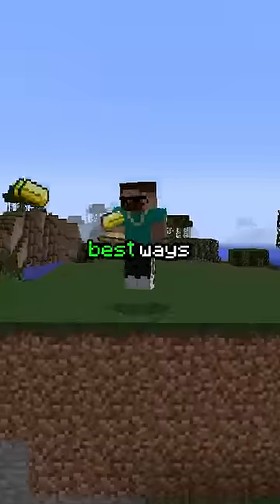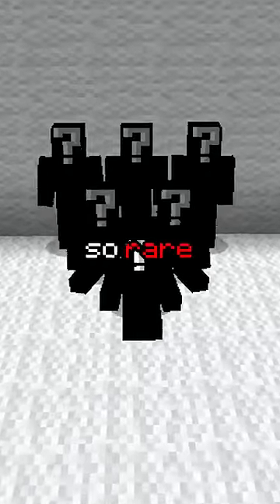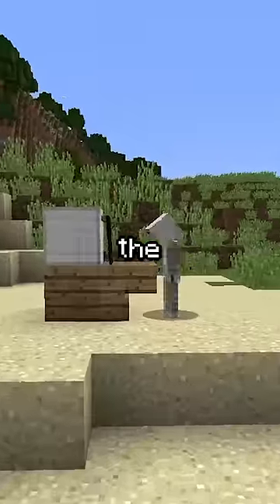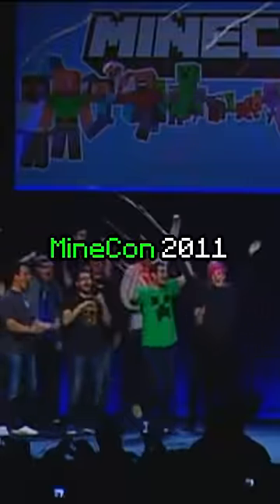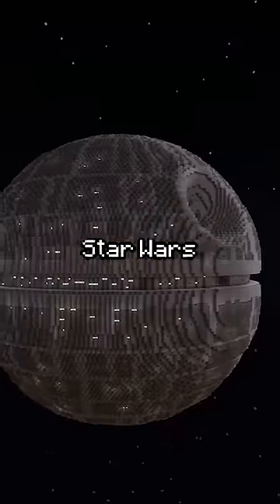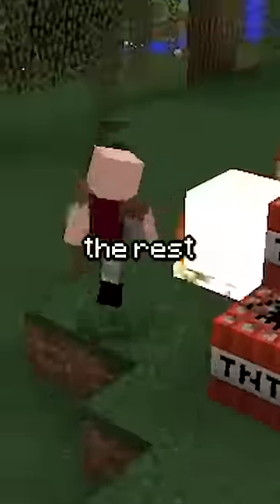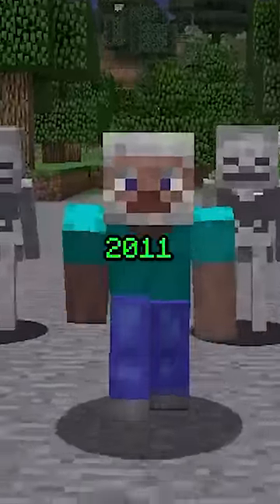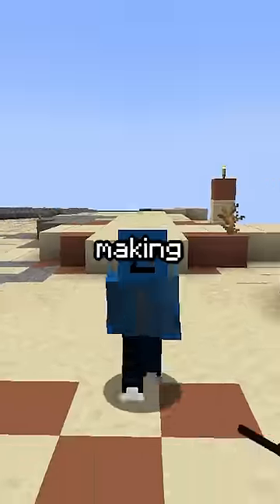Minecraft's FORGOTTEN Capes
No NOOB remembers these capes...

FlareD does another Minecraft challenge, a Minecraft, But challenge, but not Minecraft, But You Can't Touch Grass, Minecraft But You Can't Touch The Color Blue, Minecraft, But You Can't Touch Sand, Minecraft But You Can't Touch The Color Green, or any of his other Minecraft 1.18 challenges in 2022!

Today FlareD plays not Minecraft, But Water Rises or Minecraft, But Lava Rises, Minecraft 100 Days, or any other Minecraft but challenge like that, but Minecraft short from FlareD! It was HILARIOUS. ​ tiktok​ ​ Minecraft​

The goal was to try to inform / speed run / speed runner of Minecraft against a killer / assassin but it is me, FlareD from twitch / tiktok / twitter , playing Minecraft Java 1.20 and not Minecraft Bedrock.